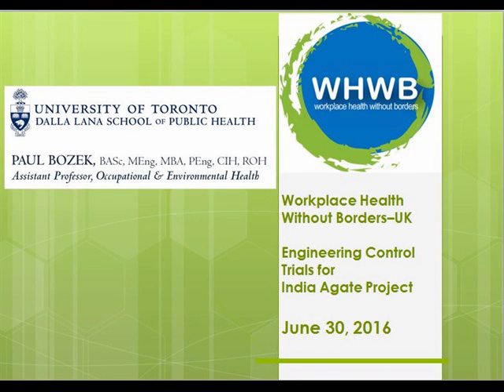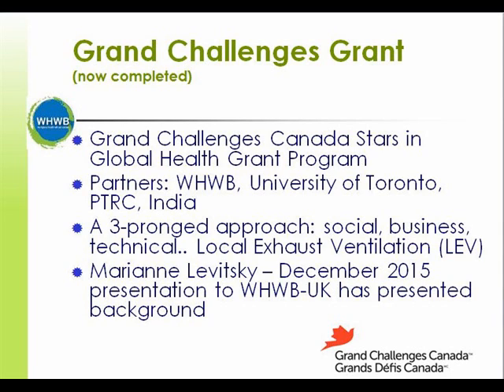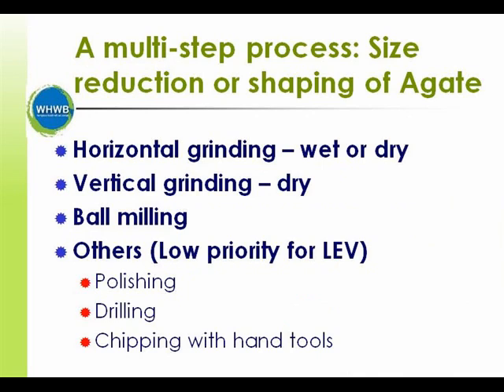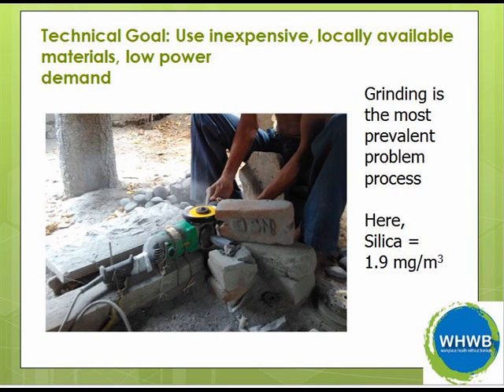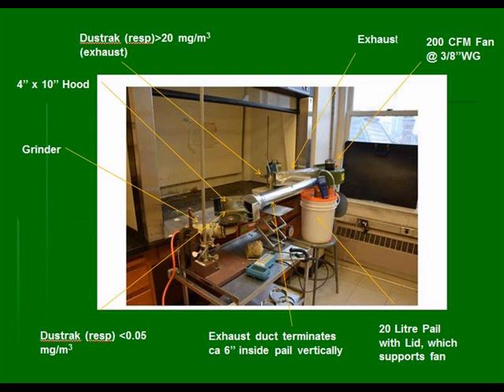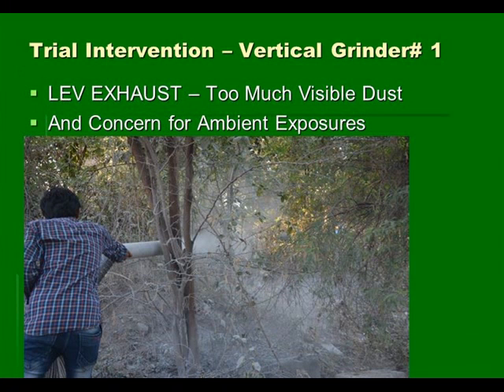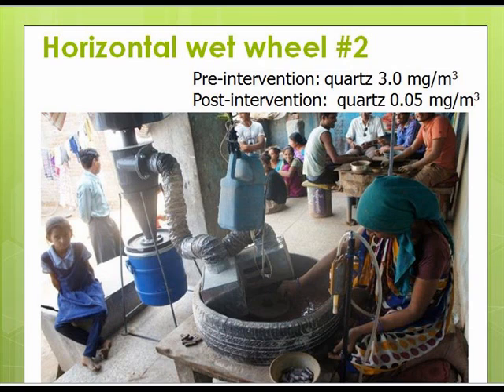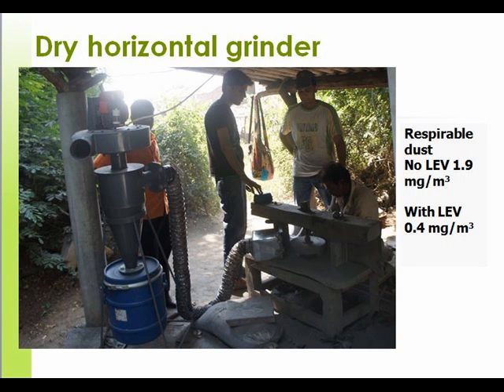Engineering Control Trials for India Agate Project (whwb)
Paul Bozek agate presentation WHWB UK (Workplace Health Without Borders - UK) June 30 2016.